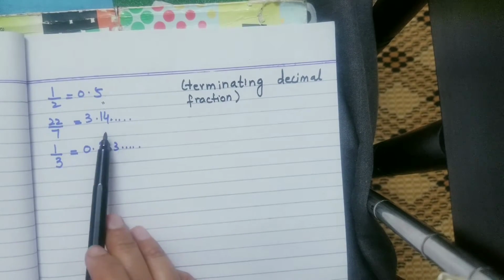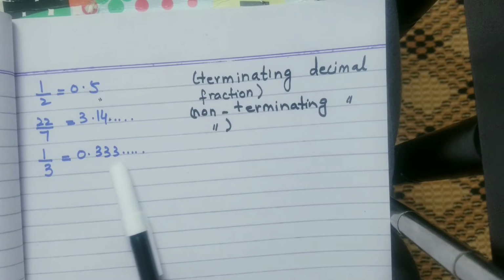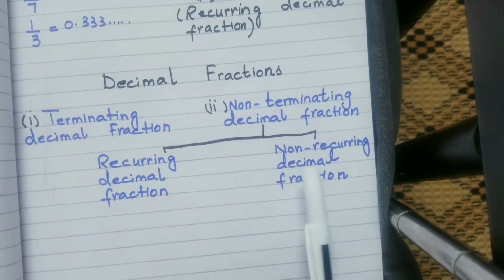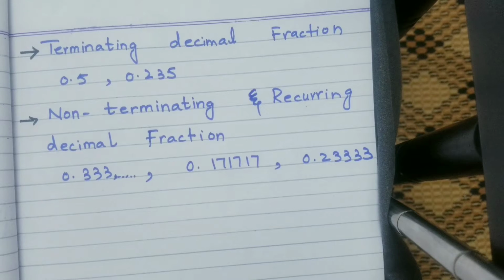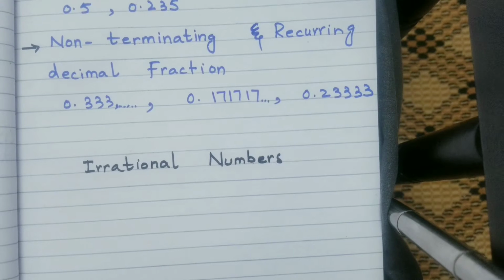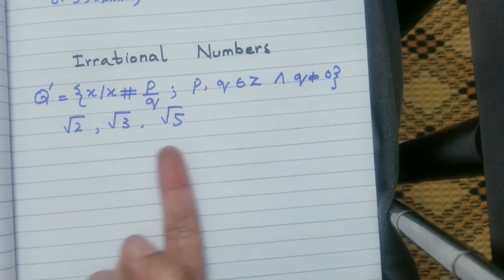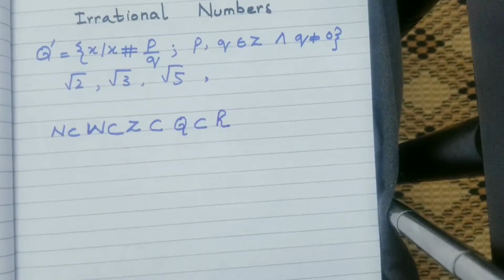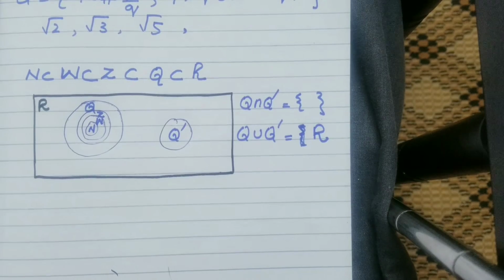Real and complex numbers